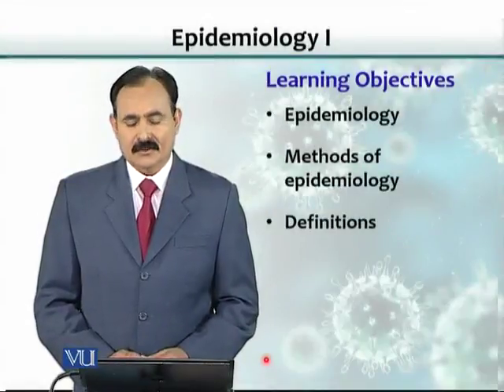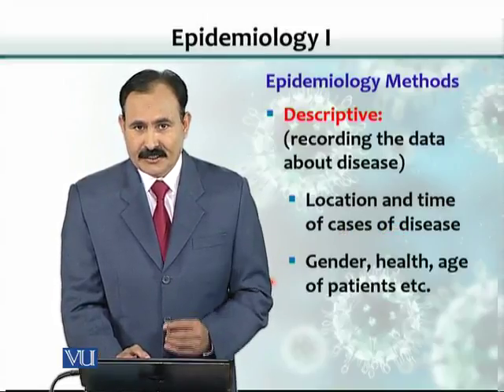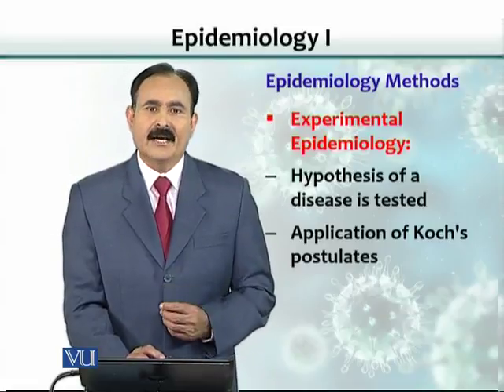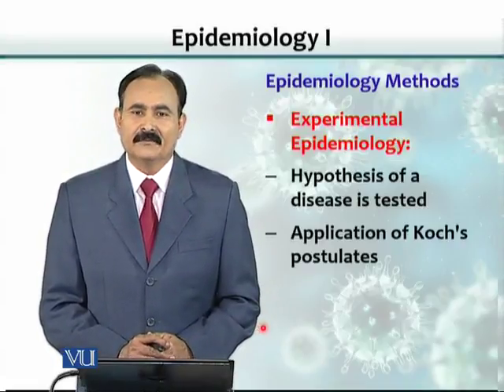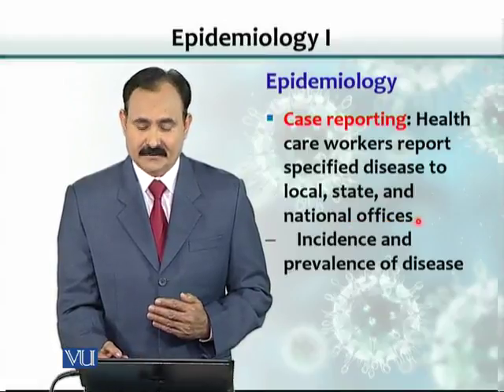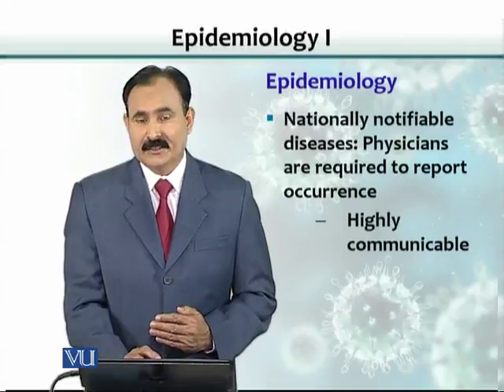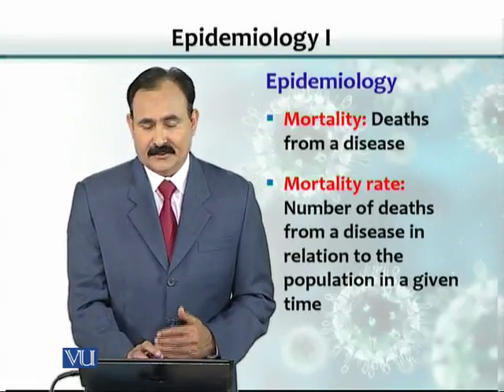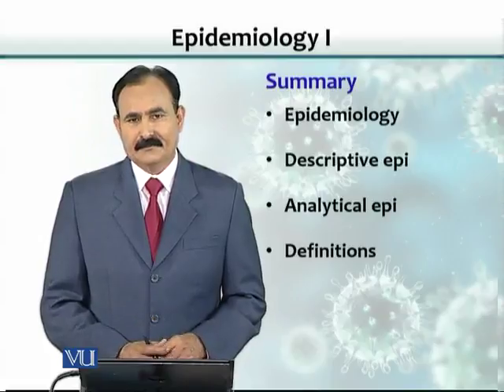BT102_Topic071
BT102 – Microbiology
Topic: 71